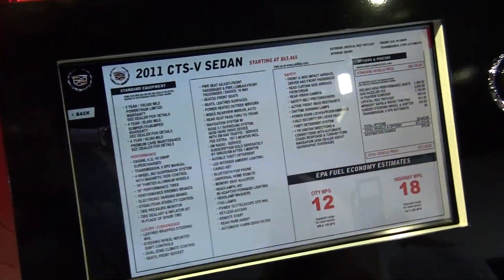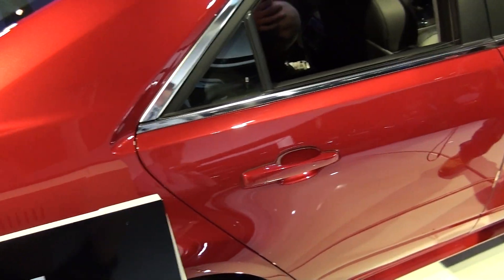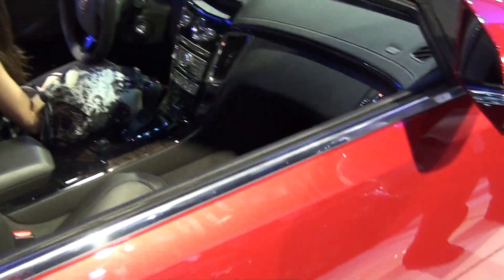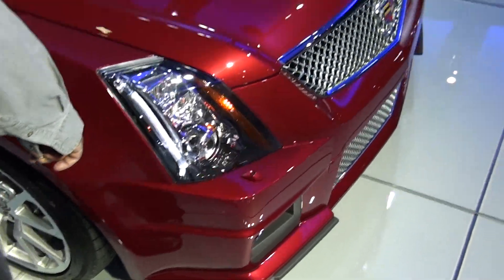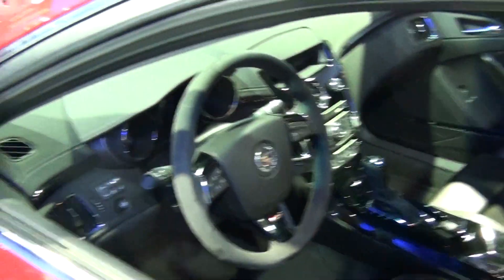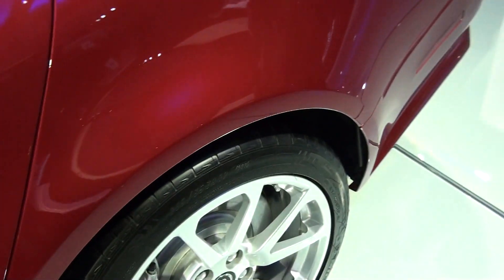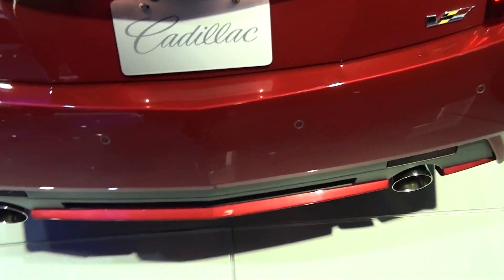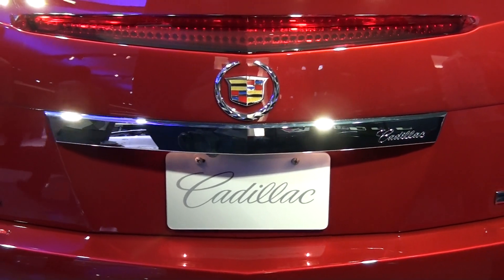2011 Cadillac CTS-V Sedan NY Auto Show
This red Cadillac was really popular with the people that were looking at it. It was very hard to get a video without people getting in and out of the car.